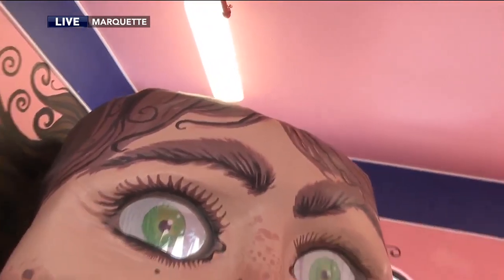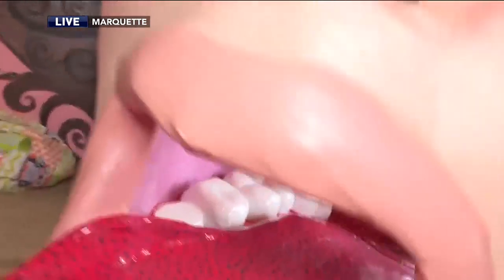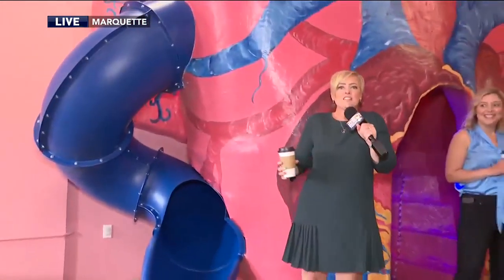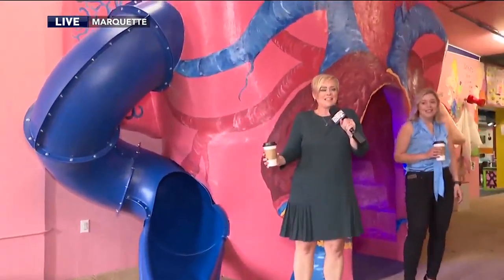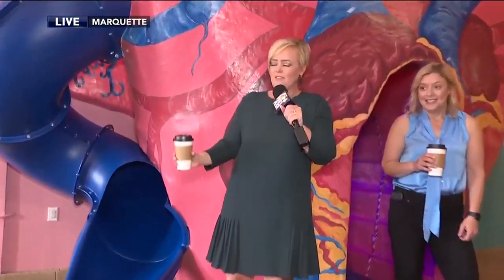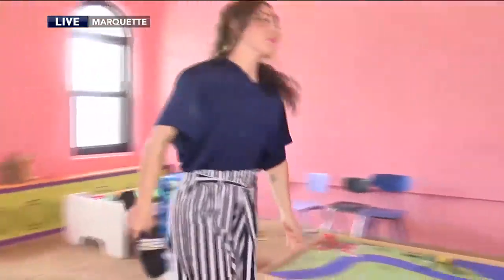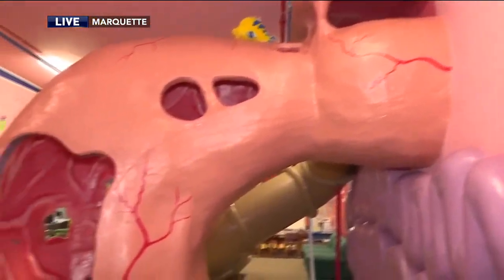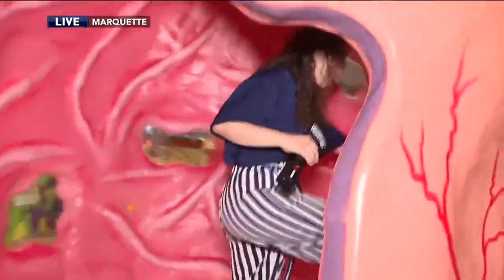UMT 5/8 - Part 6